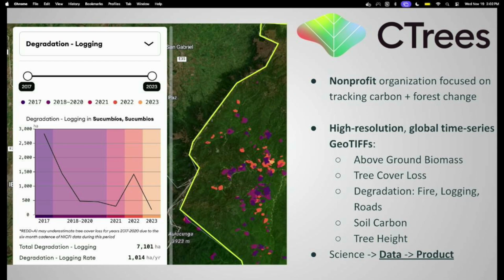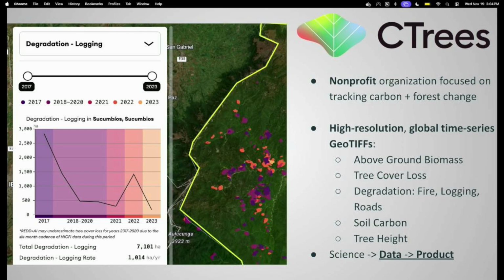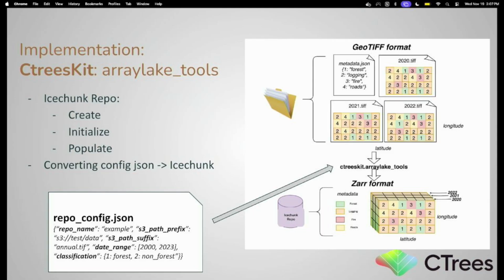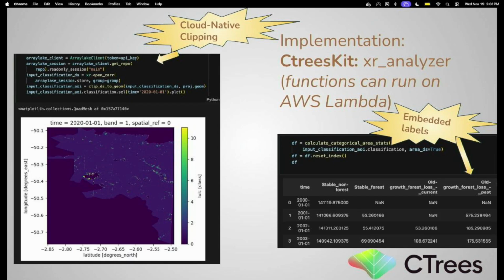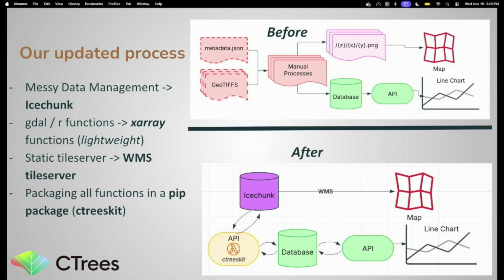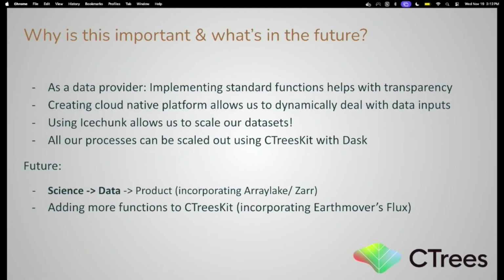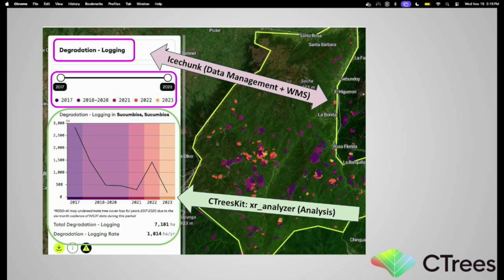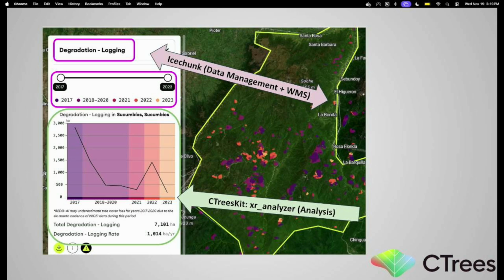FOSS4G 2025 | Moving from Science to Product: Making Open GIS Software Work for Us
Presented by Naomi Provost on 19 November 2025 14:00, at FOSS4G 2025 Auckland. Track: Community, Collaboration & Impact

How CTrees wrote open source code to complete zonal stats in order to move from science results (rasters) to interactive mapping apps.

At CTrees, we create machine learning models that integrate multiple data sources to produce high-resolution, time-series datasets on forest carbon and activity. Our outputs— estimates of carbon stocks, emissions, removals, and forest change—support projects ranging from jurisdictional analysis to deforestation monitoring. However, scaling from research-driven models to a production-ready platform required solving two major challenges: (1) data management and (2) enabling fast, on-demand analysis that serves both internal researchers and external users.
On the data side, we faced the all-too-familiar chaos of manual and ad-hoc dataset versioning (v2, v2_final, v2_final_final), inconsistent folder structures where important data dates could be recorded in the filename or prefix, and directories packed with thousands of tiny GeoTIFFs meant to be mosaicked together. Instead of chasing S3 paths and manually stitching ad-hoc datacube files, we adopted Icechunk (open source) by Earthmover, which leverages Zarr and Icechunk to enable structured, versioned cloud-native datacube access. As a bonus, Arraylake (built on icechunk) makes it easy to view the data via a WMS service, streamlining the visualization process for both internal users and external stakeholders.
The second challenge was transitioning from scientific scripts—often written in R or relying on heavy GDAL operations—to a streamlined, scalable approach. To enable on-demand analysis, we refactored these scripts into ctreeskit , our open-source Python package that consolidates spatial processing and zonal statistics using Xarray. Currently in its pre-release (beta) version, ctreeskit is designed for flexibility, it supports researchers across CTrees in papers, reports, and internal workflows. More broadly, ctreeskit is available to anyone performing similar calculations. By standardizing these processes and ensuring transparency, we enhance reproducibility, efficiency, and accessibility, allowing both internal teams and external users to understand and verify our methodologies.
With ctreeskit and Arraylake, we now have three key things: (1) a reliable way to save and access data, (2) a simple way to slice and dice high-dimensional data in the time and spatial domains, and (3) lightweight tools for running reproducible calculations. Moving from raw GeoTIFFs to an array-based Zarr model gives us fast, structured access to data without the complexity of STAC catalogs. By shifting from scattered S3 paths and heavyweight processing to a structured, cloud-native approach, we’ve made geospatial data easier to access, faster to analyze, and more transparent—helping both internal teams and external users work more efficiently.